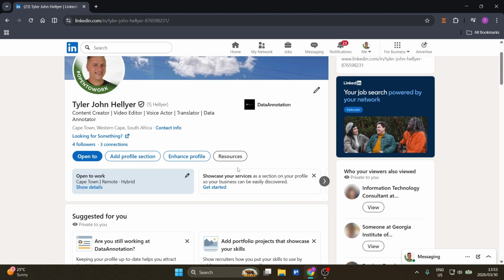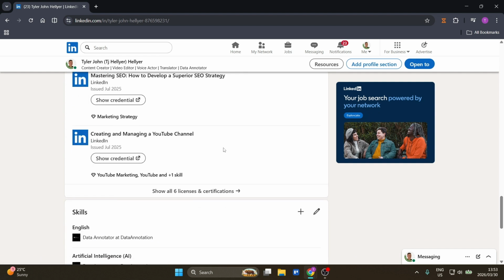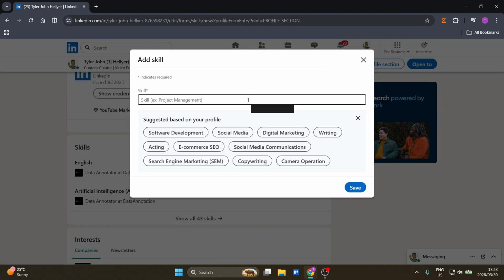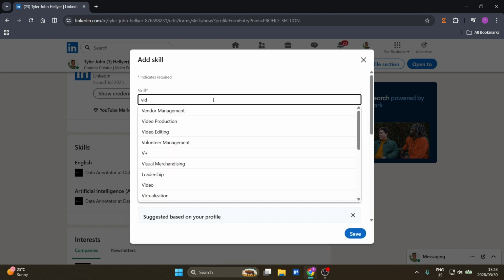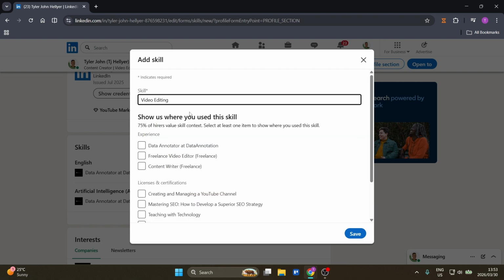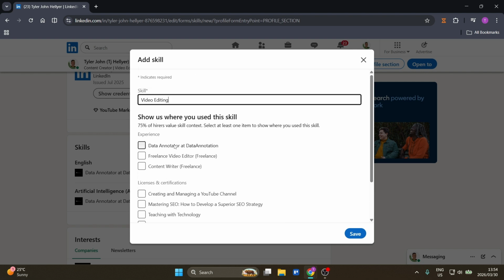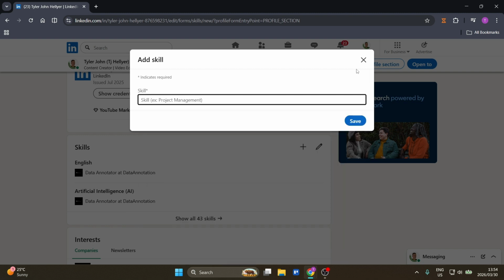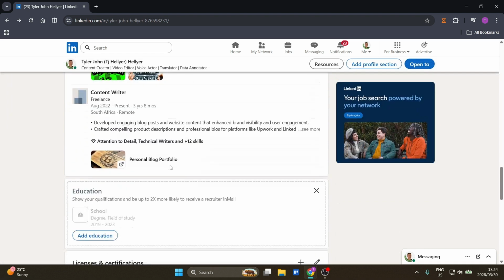How to Add Skills to Your LinkedIn Profile | LinkedIn Profile Tutorial 2026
In this video, “How to Add Skills to Your LinkedIn Profile | LinkedIn Profile Tutorial”, you’ll learn how to choose and add the right skills so your profile shows up in the right searches and attracts recruiters and clients. Skills are one of the main ways LinkedIn matches you to jobs, content, and opportunities, but many people either skip them or add random, irrelevant skills.

What you’ll learn in this video:
✅ Where to find the Skills section on your LinkedIn profile
✅ How to add new skills and select from LinkedIn’s suggested list
✅ How many skills to add and which ones to prioritize for your niche
✅ How to align your skills with your target roles and industries
✅ How skills affect your visibility in job searches and recruiter results
✅ Common mistakes freelancers and job seekers make with skills (and how to avoid them)

👩‍🎓 Beginners setting up their LinkedIn profile for the first time
👨‍💼 Professionals who aren’t getting profile views or invitations
📈 Specialists who want to dominate a specific niche (like video editing or AI content)
💼 Anyone who wants their profile to actually show up when recruiters search